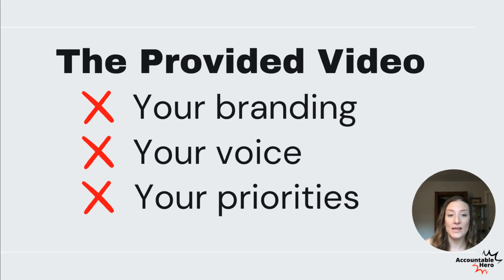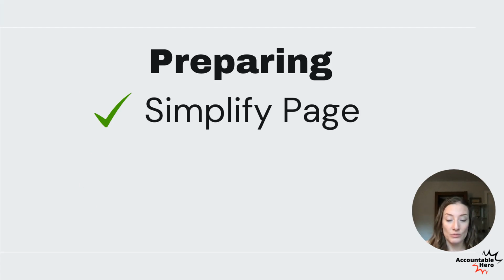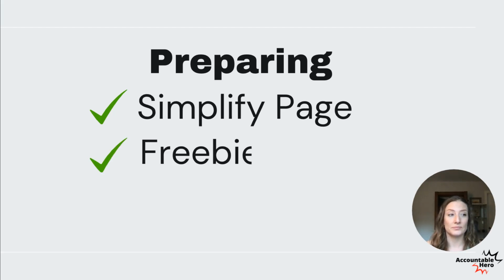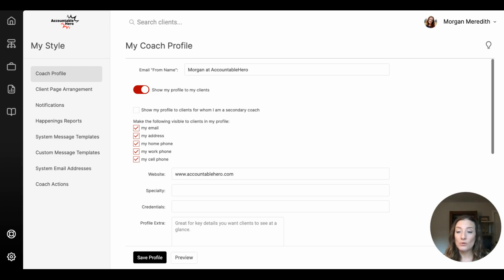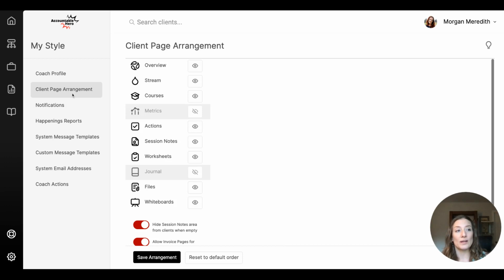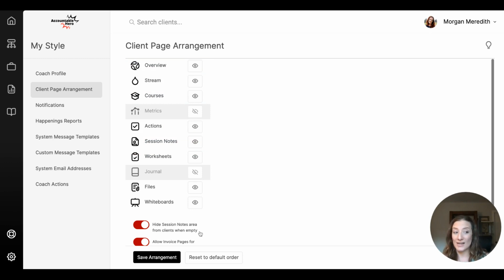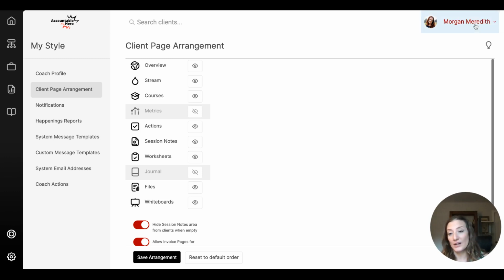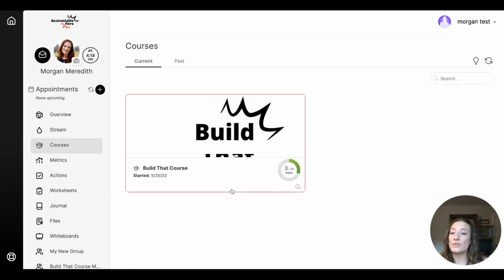HOW do I make a CoachAccountable Welcome Video??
HOW do I make a Welcome Video for my CoachAccountable Clients? I hear this question from CoachAccountable users a lot, so I wanted to show you what I recommend.

There are some downsides to the CoachAccountable client tour, so here's how to make your own, and why.